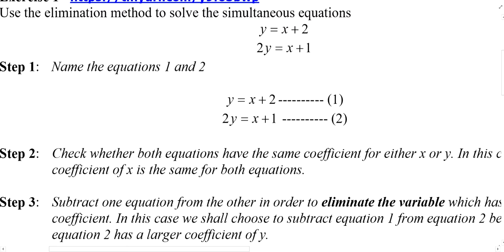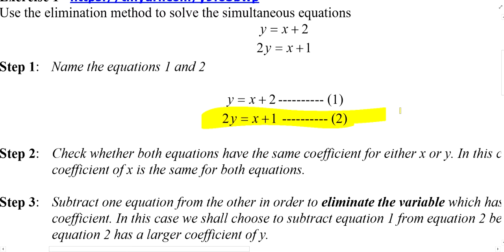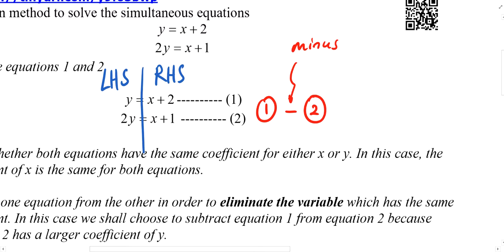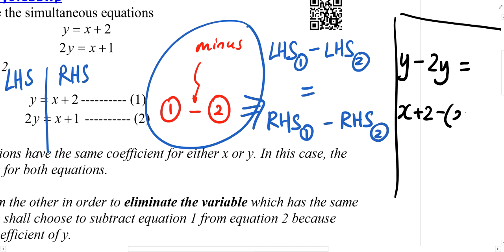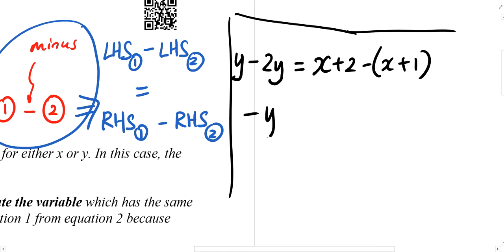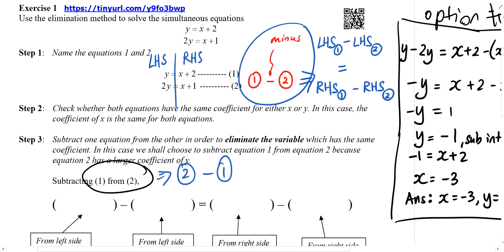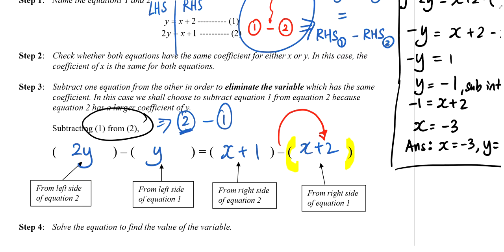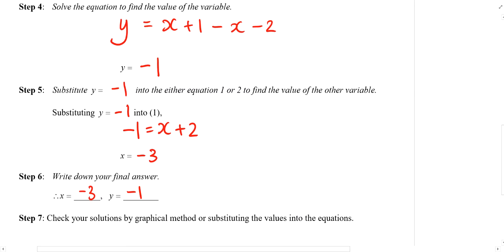Ch 5.4 Solving Simultaneous Equations By Elimination Method (13 Mar 19)